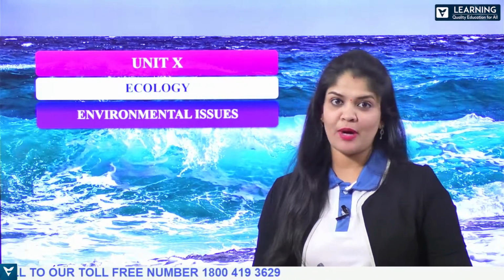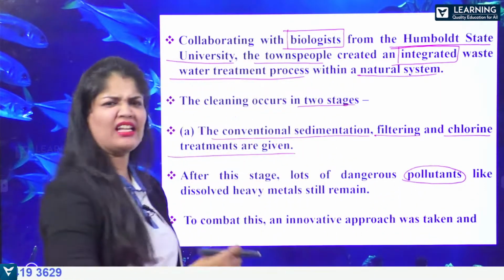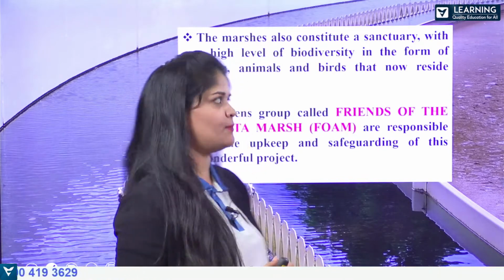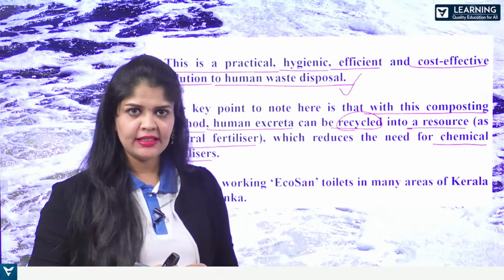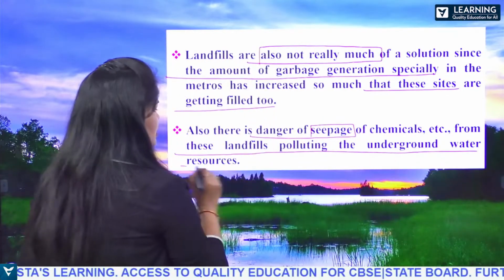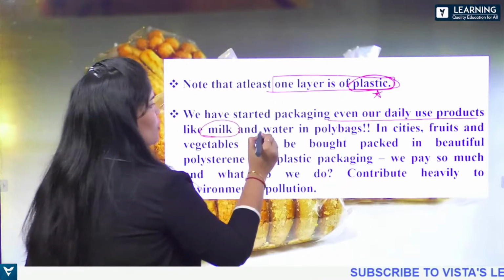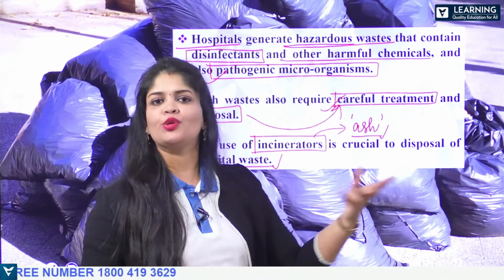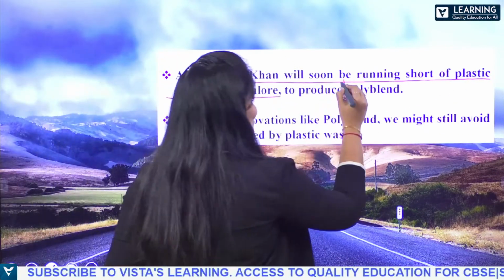Environmental Issues | Class 12 | Biology | CBSE & PUE | Vista's Learning | By Dr. Harika Kishore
Chapter 16 - Environmental Issues - Part 3 - Solid Wastes.

In this session, the topic regarding the concept about solid wastes and understanding about the Case Study of Remedy for Plastic Waste is discussed.

✔️ Study Material 📖
✔️Assessment & performance evaluation 📈
✔️ Prerecorded videos 🎥
✔️ Concept videos 📼